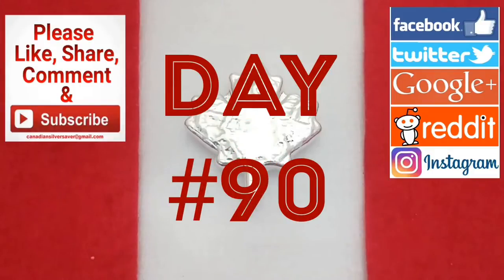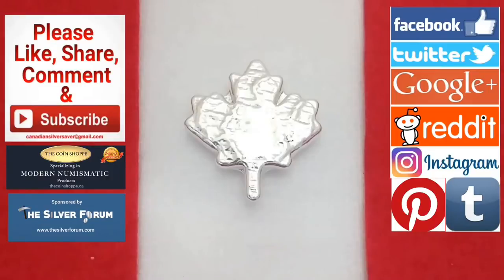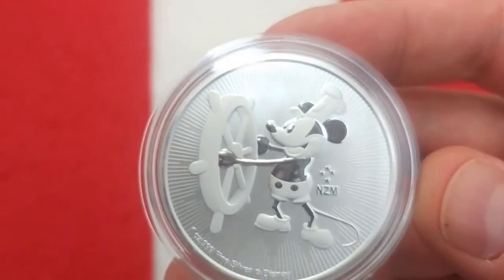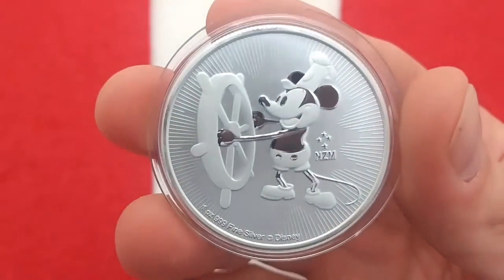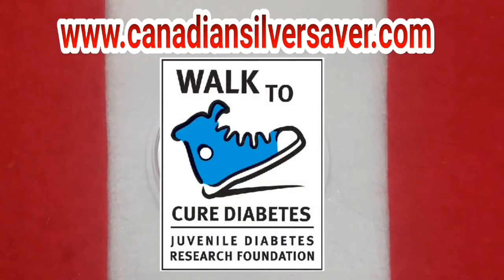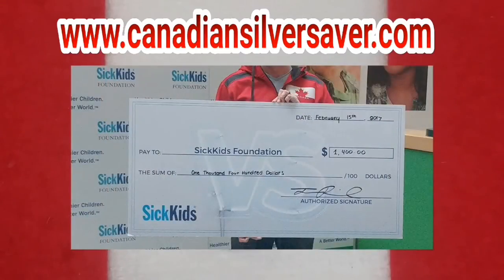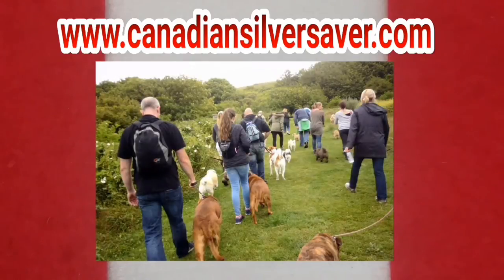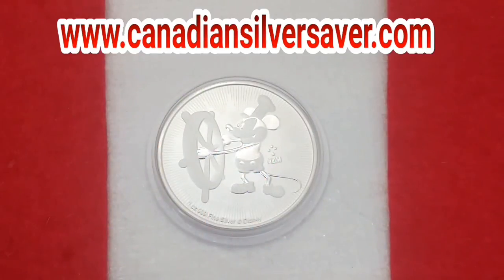Steamboat Willie 1 oz Silver Coin & JDRF GAW Update. CSS 100 Days of Silver Stacking Day #90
*Special Thank You to The Silver Form for supporting my channel

We will talk about Coins, bars, bullion, sterling silver, jewelry, 90%, constitutional or junk silver and more.

*TheSilverForum/Post #21